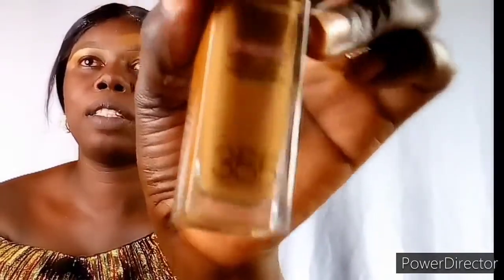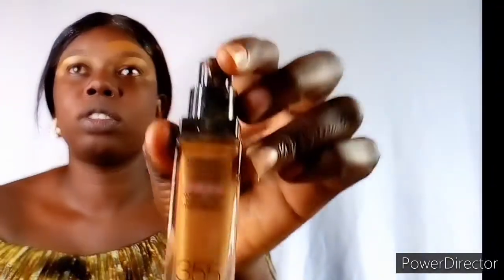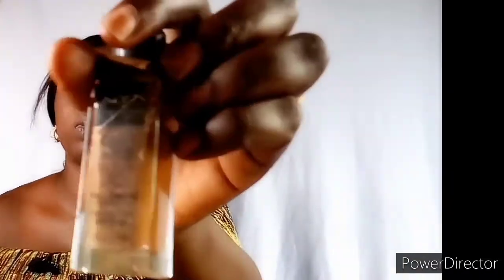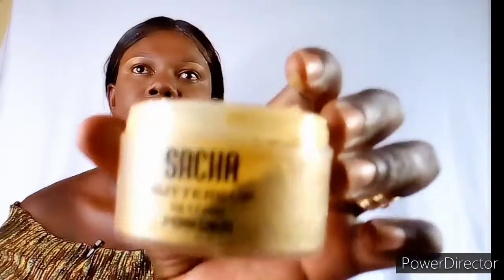SIMPLE EVERYDAY MAKEUP IN UNDER 20MINS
hello beautiful people! welcome back to my YouTube channel, I hope you all are doing good, today's makeup will be a easy Glam look that you can go to church and office with; And am so excited Making this look ..